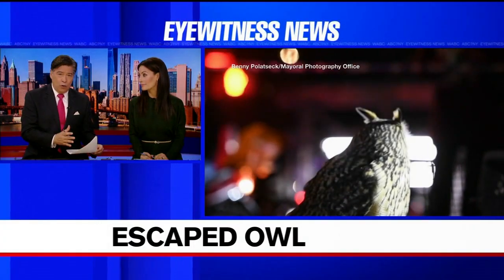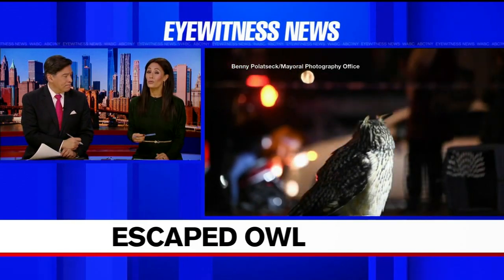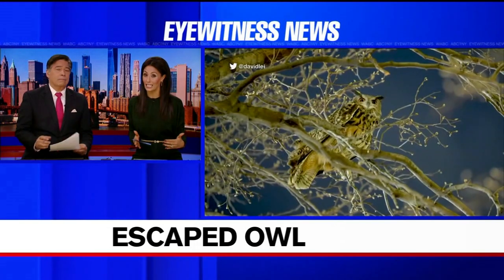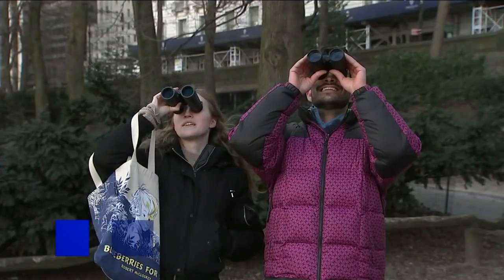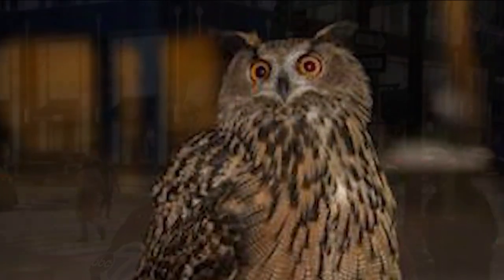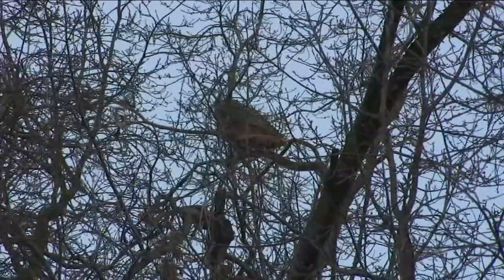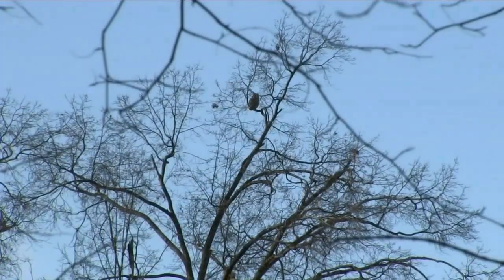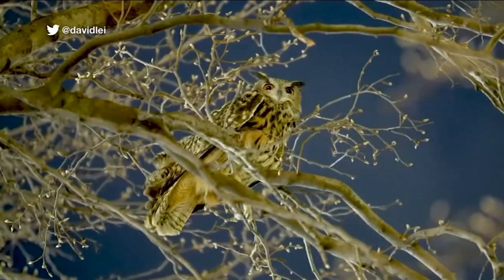Rescuers attempt to catch owl set free by vandals at Central Park Zoo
Rescuers are trying to capture an owl that was set free from the Central Park Zoo by vandals. Jim Dolan has the story.